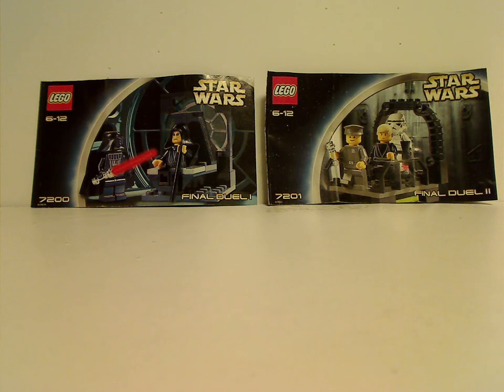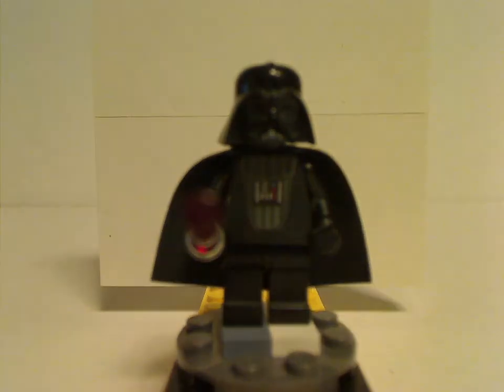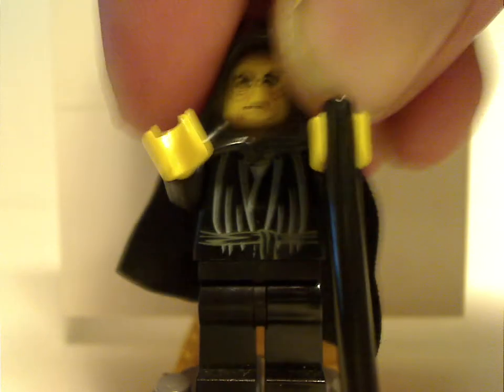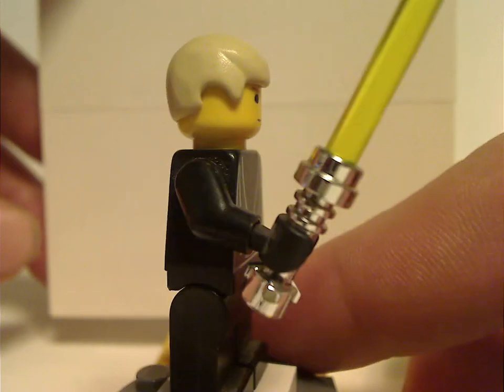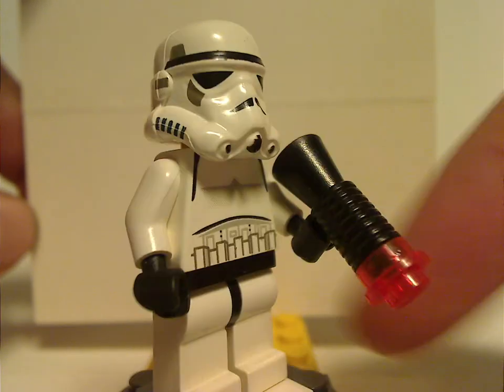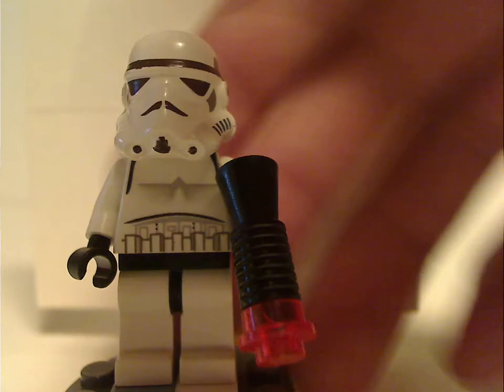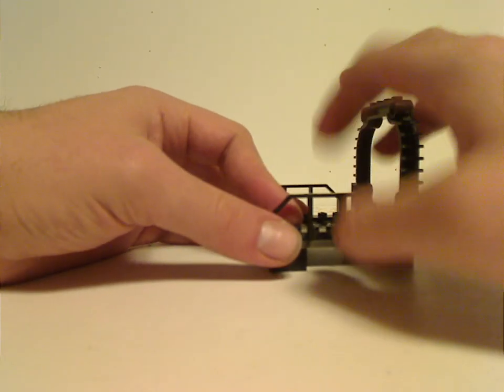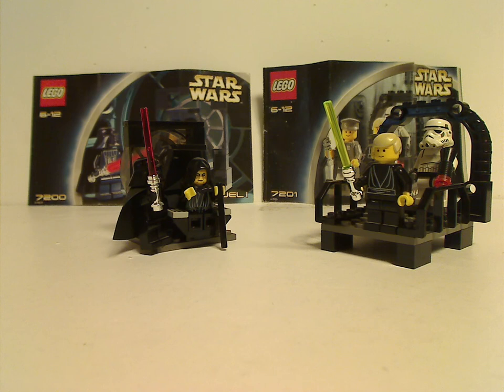Lego Star Wars Review: Final Duel 1 & 2 2002